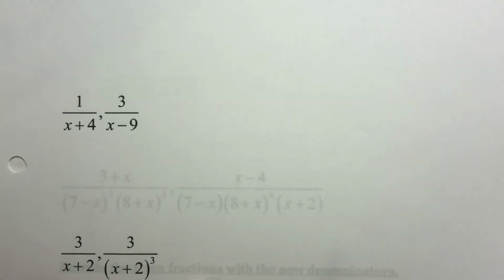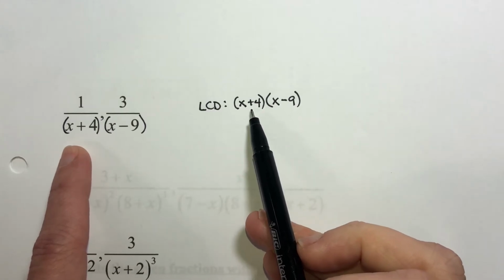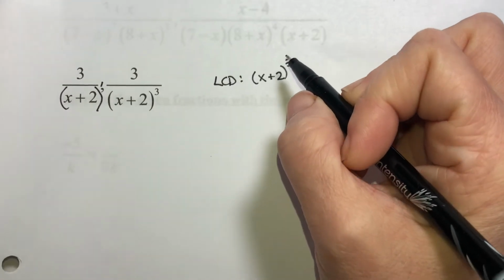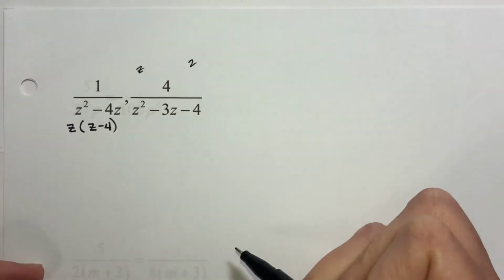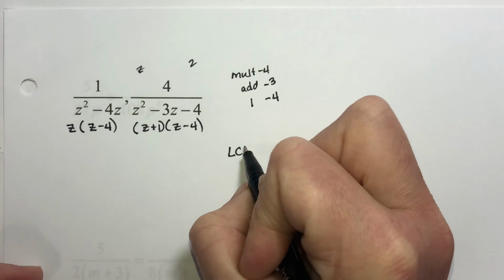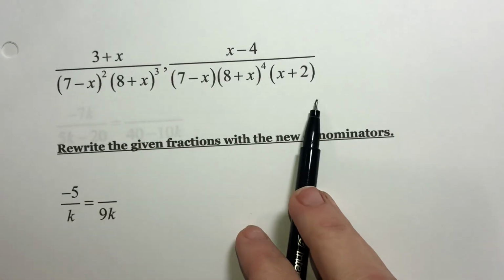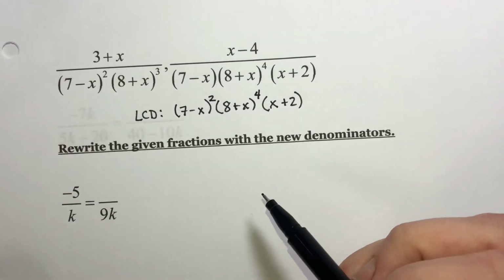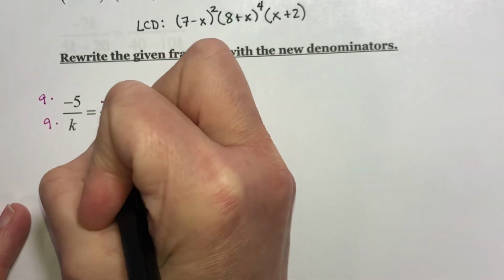Section 7.3 Least Common Denominators (Part 2 of 3)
LCDs